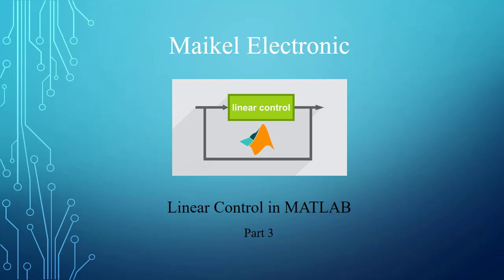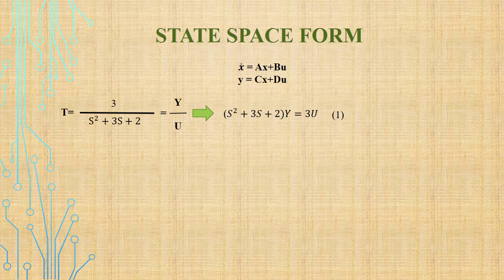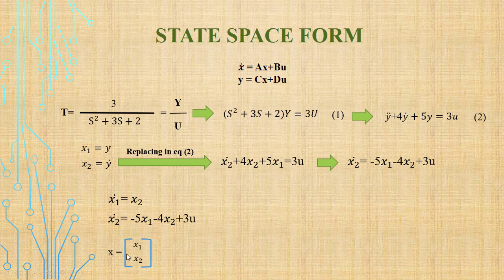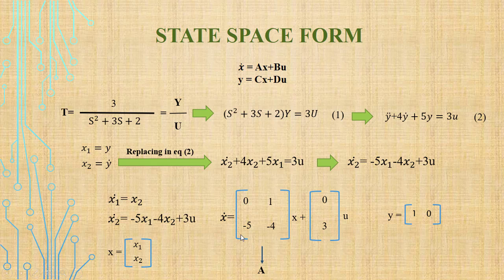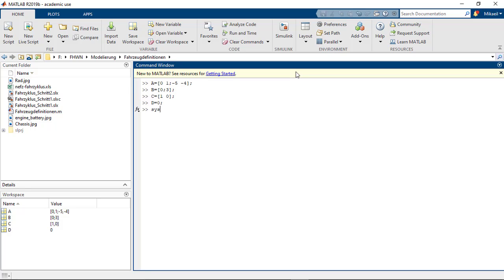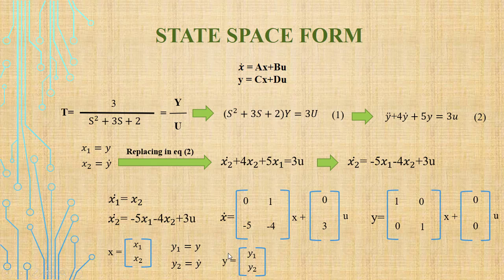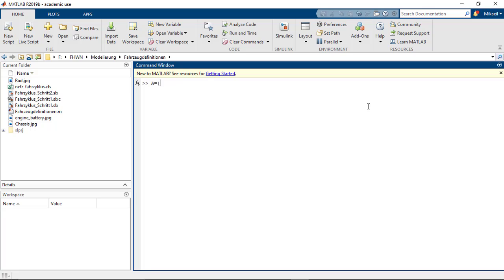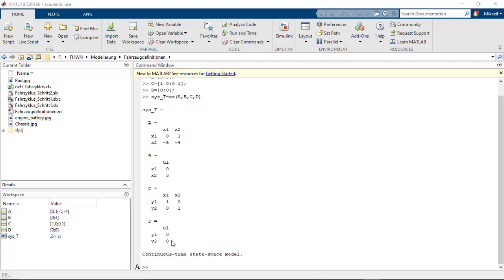Linear Control System in Matlab- Part 3 (State Space Form)